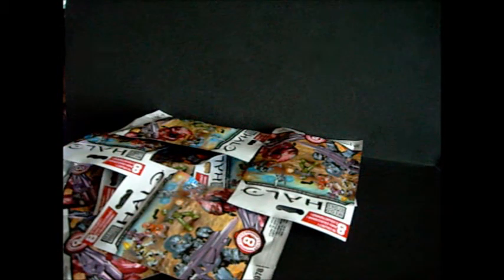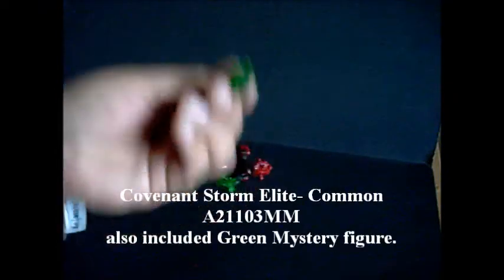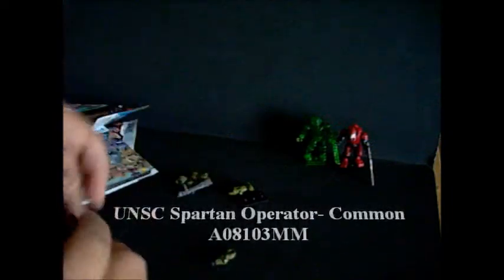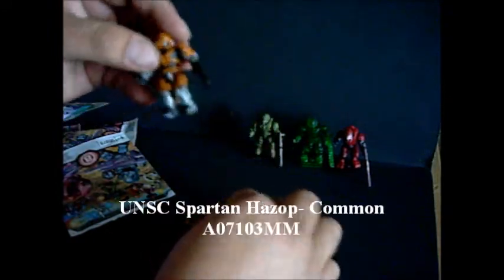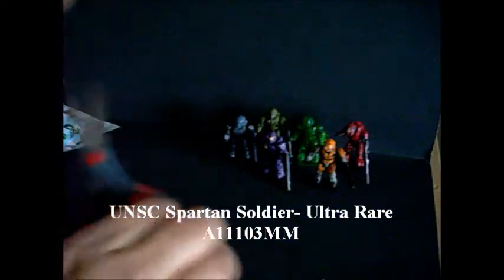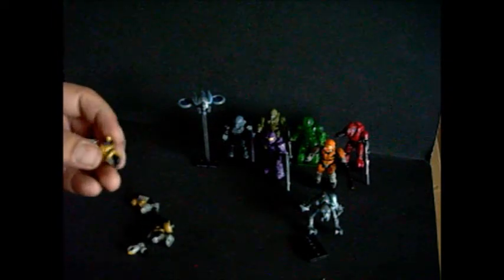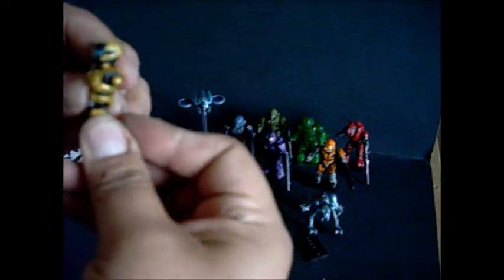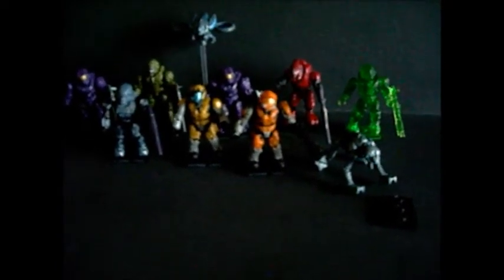Halo Mega Bloks Series 8- Codes Revealed